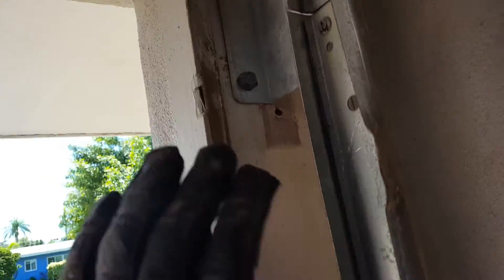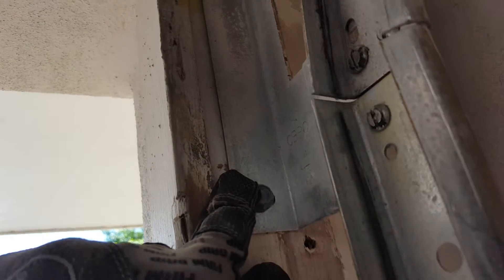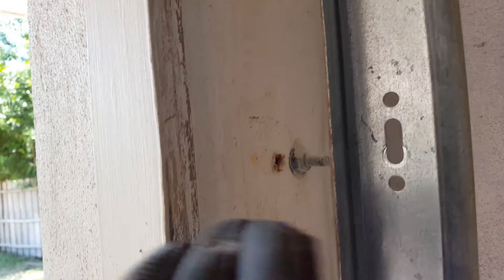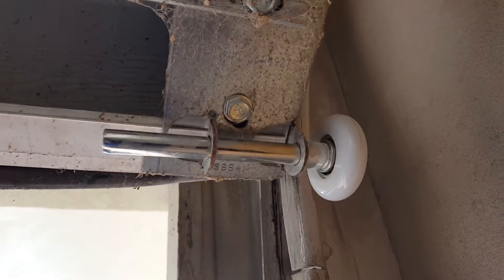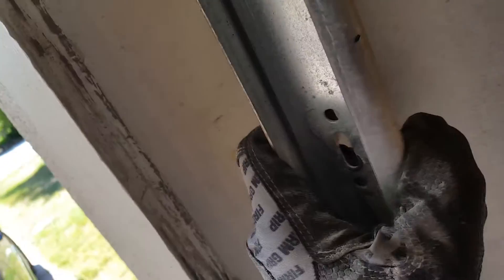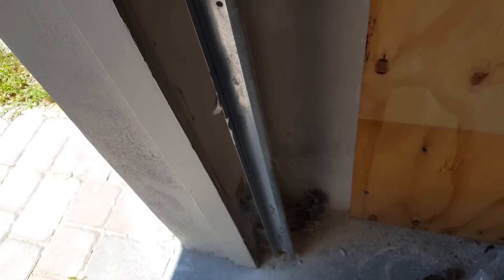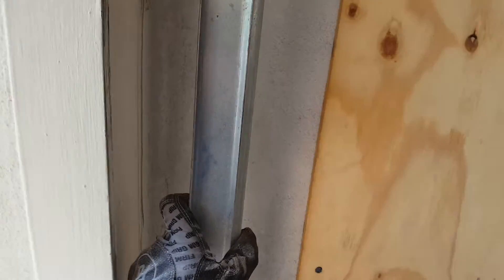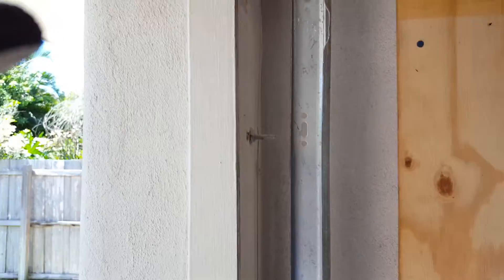part 2 of garage in bad condition